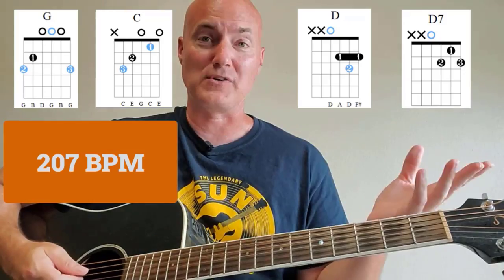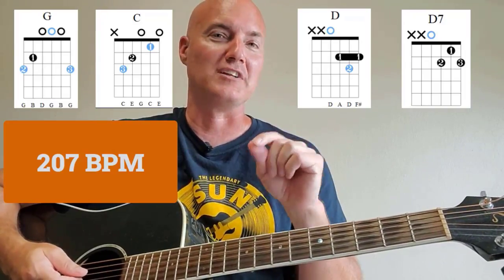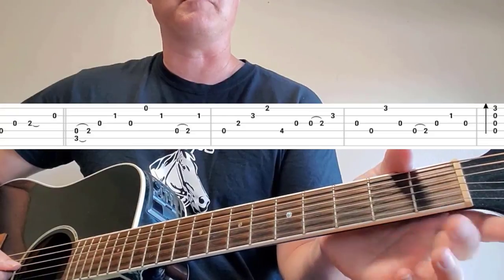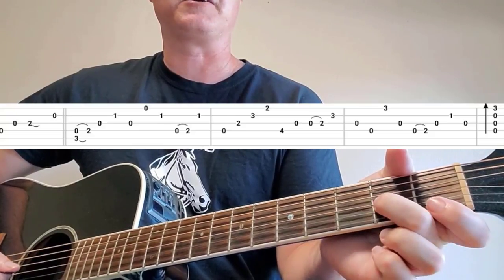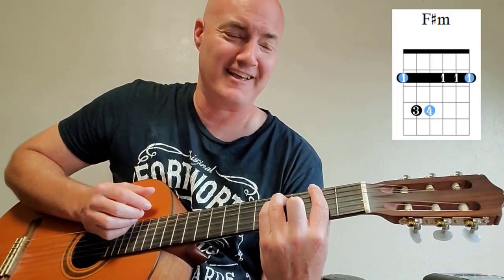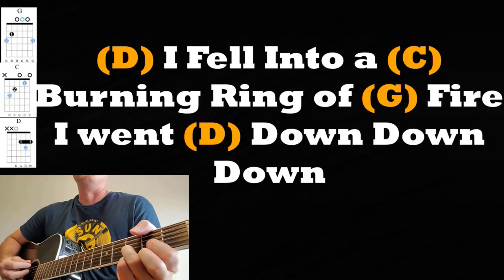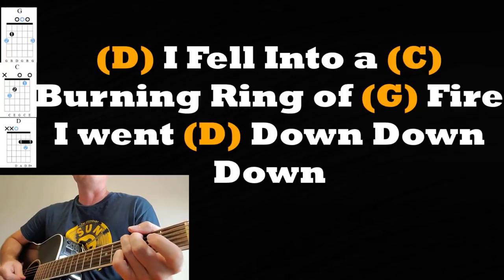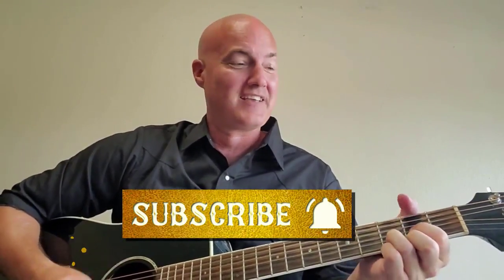Country Guitar Classics Trailer: Learn How to Play Classic Country Music Songs on the Guitar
Do you love classic country music and have always wanted to learn to play the acoustic guitar? If so Country Guitar Classics can help you do that!

Welcome to Country Guitar Classics! At Country Guitar Classics you will learn how to play the acoustic guitar and hundreds of classic country songs! From Hank Williams to Willie Nelson, to Waylon Jennings, to Dolly Parton, Merle Haggard, and every classic song and artist in between, you will learn how to play the songs that are an integral part of country music!

Here at Country Guitar Classics, you will learn the basics of how to play acoustic guitar. With lessons on how to hold the guitar, the guitar pick, how to make chords, including those dreaded barre chords! As well as the different strumming patterns that are commonly used in Classic Country Music songs.

In addition to the basics of learning the acoustic guitar, chords and strumming patterns you will find videos that offer you the opportunity to play along with these wonderful songs.

I know some of you have asked how you can support the Shane Thomas Country Guitar Classics channel and help the channel grow. Donations of any amount are appreciated and will go to help the channel improve and provide you with more resources to help you become a guitar player of country classics!!

 Keep Strumming and Humming, and a huge THANK YOU!

And if you have any requests or songs that you want to learn please leave in the comments below or send an email to

Keep strumming and humming!